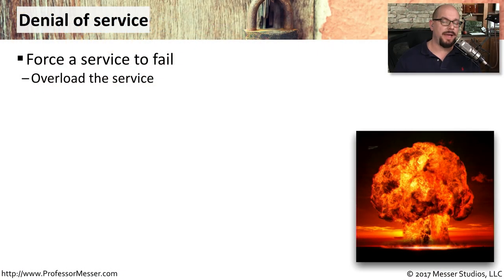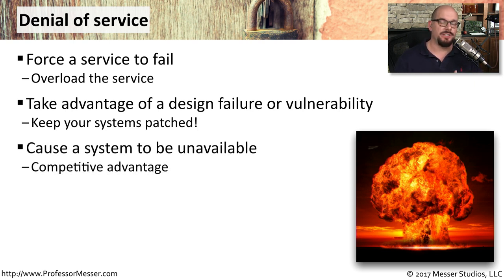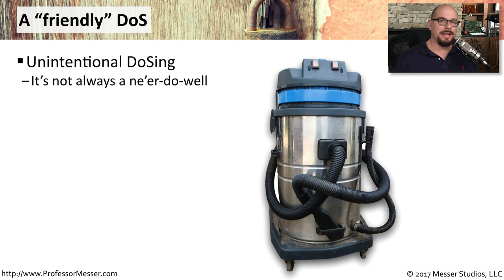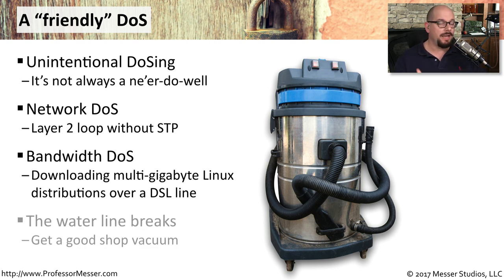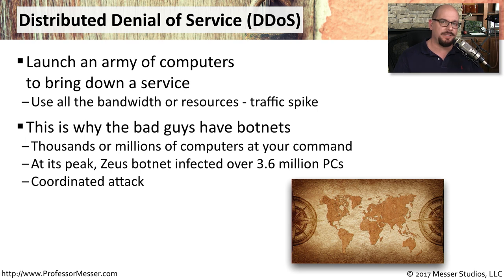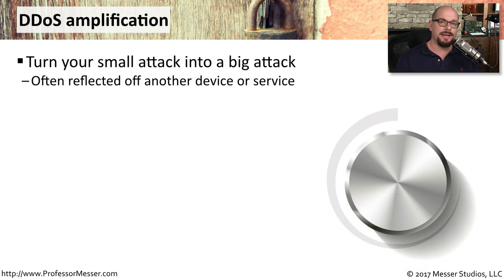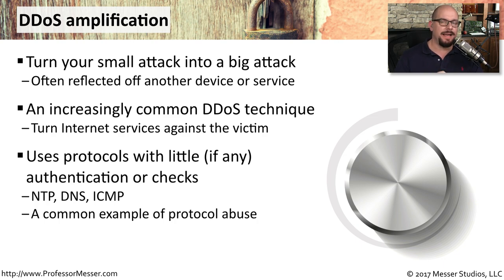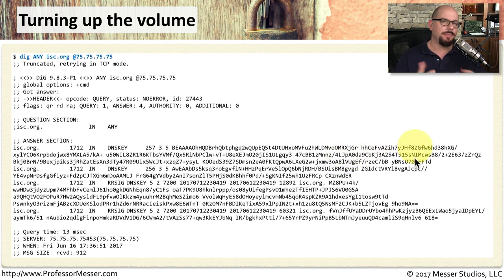Denial of Service - CompTIA Network+ N10-007 - 4.4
Protecting against denial of service attacks is an ongoing security challenge. In this video, you’ll learn about DoS, DDoS, and DDoS amplification attacks.